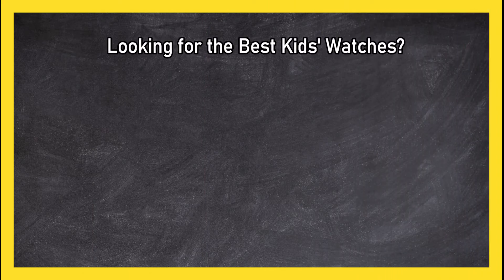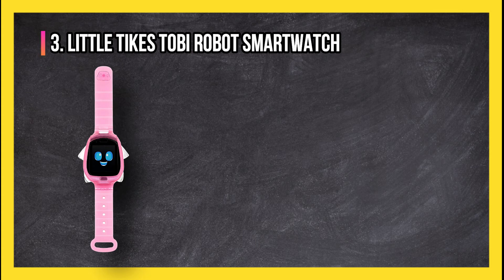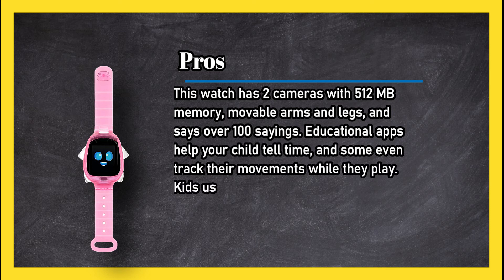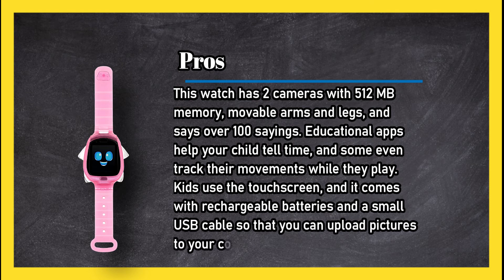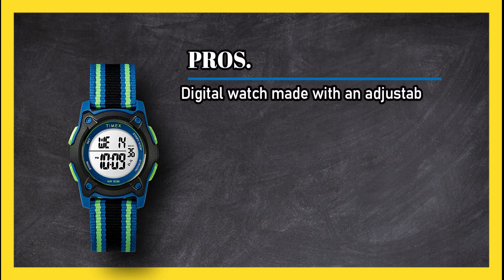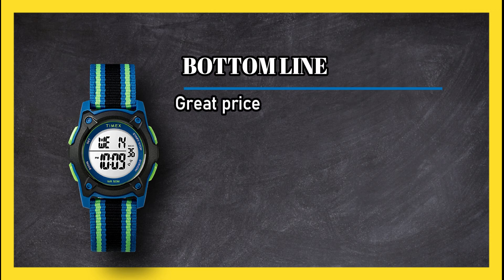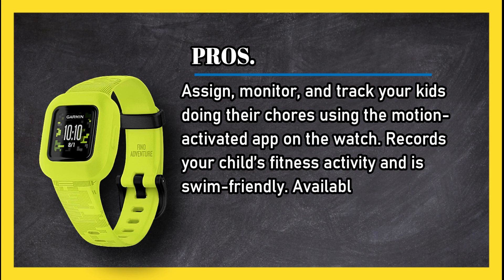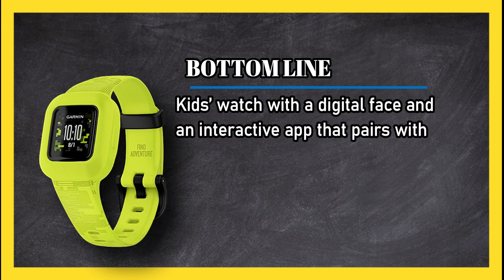Best Kids' Watches, According To Customer Reviews in 2023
🌐 ➡️ Best Kids' Watches: A Comprehensive Guide to Finding the Perfect Timepiece for Your Child

1. Garmin Vivofit Jr. 3, Fitness Tracker for Kids

2. Timex Time Machines Digital Watch

3. Little Tikes Tobi Robot Smartwatch
0:00 Top 3 Best Kids' Watches
0:26 Little Tikes Tobi Robot Smartwatch
1:10 Timex Time Machines Digital Watch
1:41 Garmin Vivofit Jr. 3, Fitness Tracker for Kids